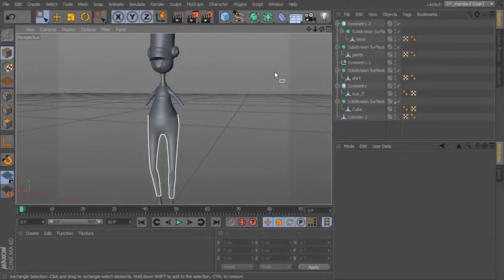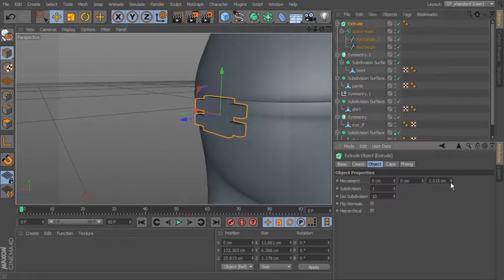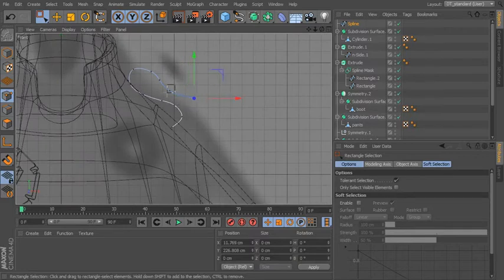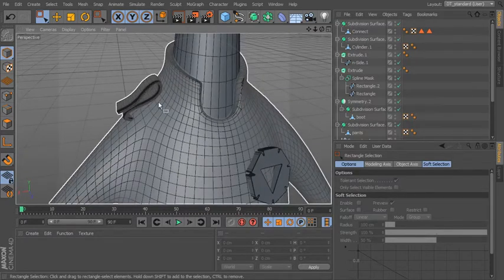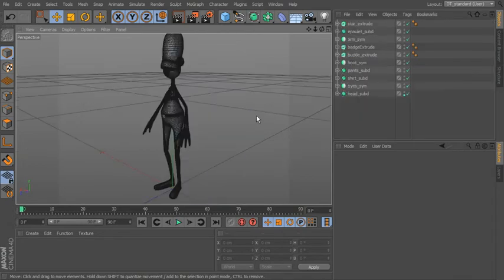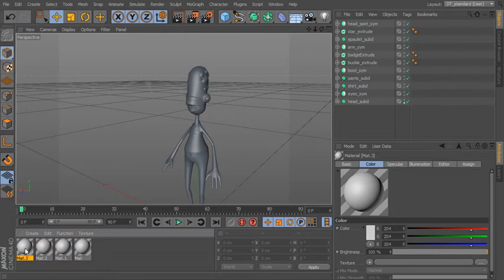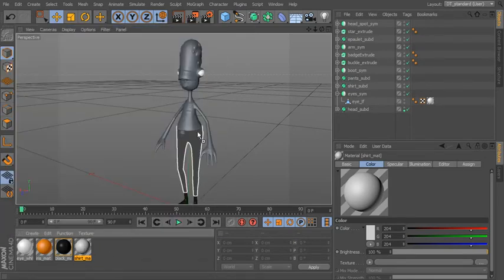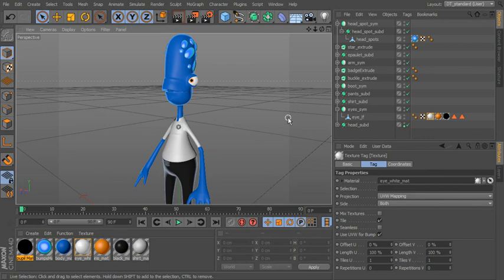Cinema 4D 卡通角色製作教學 - Part.4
Code: mbf2